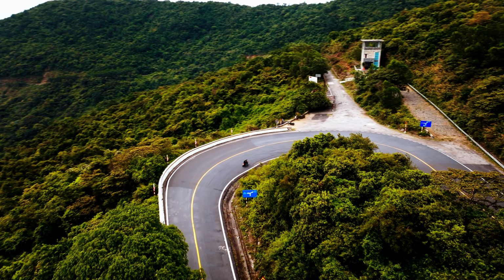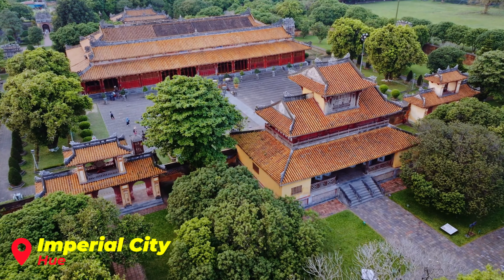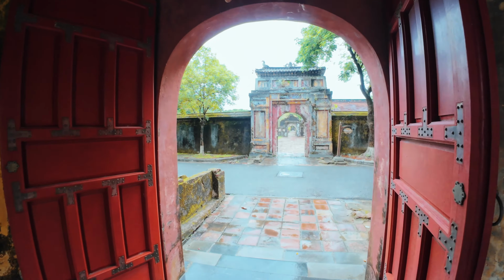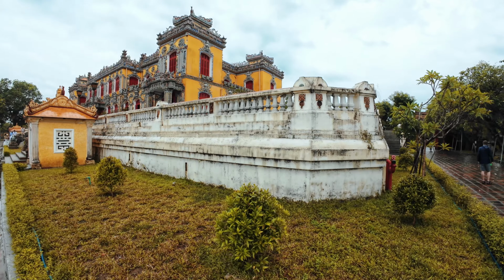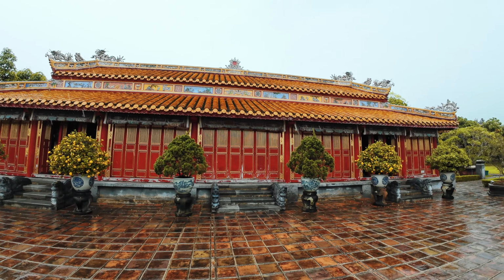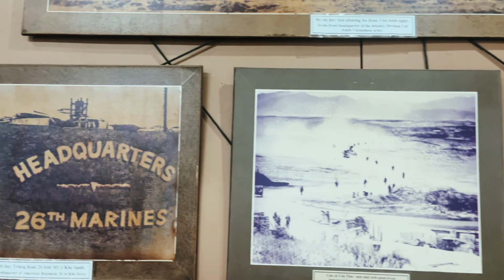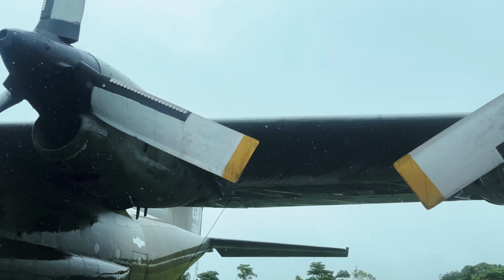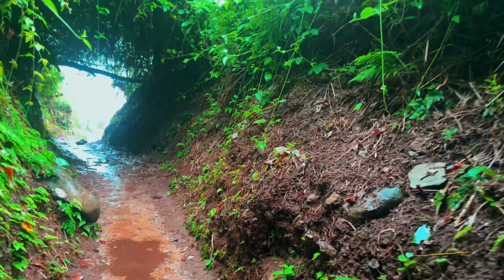Vietnam: Hai Van Pass Ride + Imperial City + DMZ War Sites! Epic Journey Through History!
Join me on an incredible journey through Vietnam's most stunning landscapes and historic sites! Starting with an epic motorbike ride through the legendary Hai Van Pass from Da Nang to Hue, experiencing breathtaking mountain views and coastal scenery that will leave you speechless.

In Hue, I explore the magnificent Imperial City, touring ancient palaces, temples, and royal tombs that tell the story of Vietnam's dynastic past.

Then I venture into the DMZ (Demilitarized Zone) to uncover powerful war history sites including:
🏛️ Hung Luong Church - A moving testament to resilience
🏰 Quang Tri Ancient Citadel - Witness to fierce battles
🛣️ Horror Highway - The dangerous supply route
✈️ Khe Sanh Airbase - Scene of the famous siege
🕳️ Vinh Moc Tunnels - Underground village where families survived

This is more than just a travel vlog - it's a journey through Vietnam's incredible beauty, rich culture, and profound history. From stunning mountain passes to imperial architecture to underground war tunnels, experience Vietnam like never before!

🏍️ Hai Van Pass motorbike adventure
🏛️ Hue Imperial City tour
⚔️ DMZ historical sites and war memorials
🌄 Breathtaking Vietnamese landscapes
📚 Educational travel content